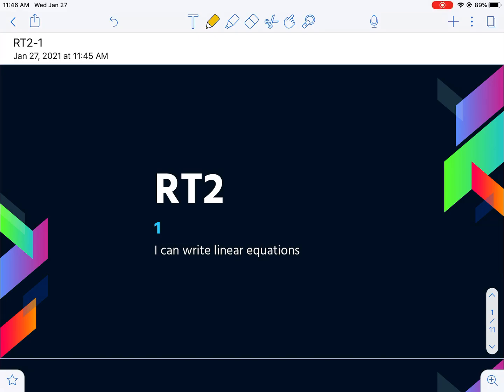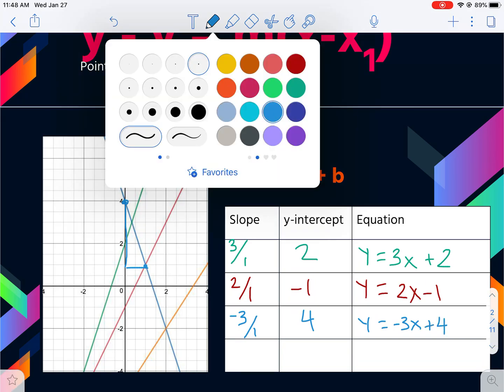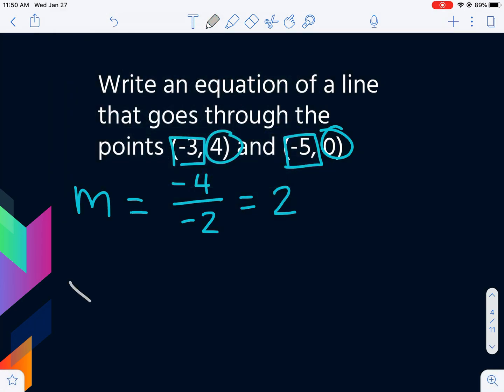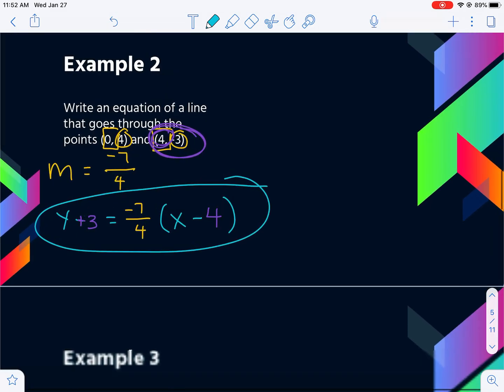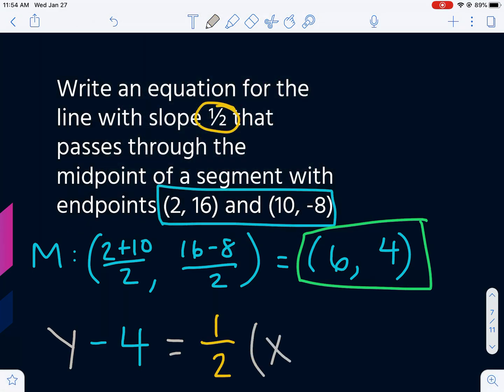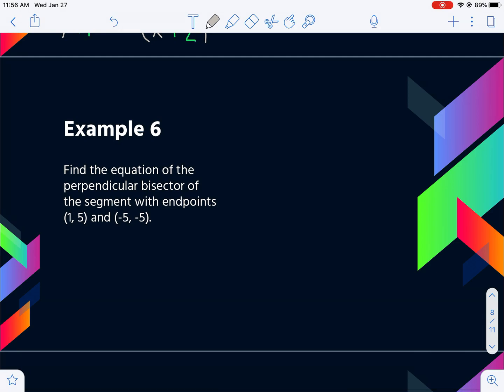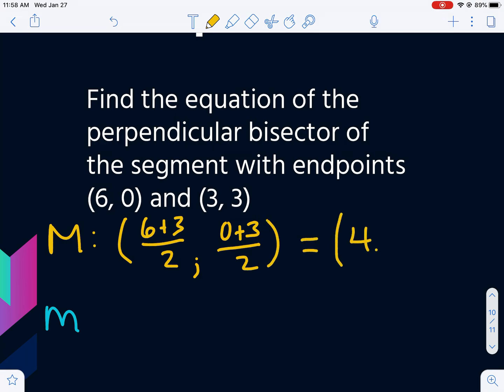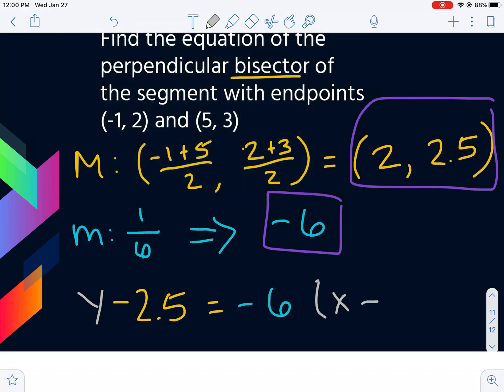RT2-1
I can write linear equations